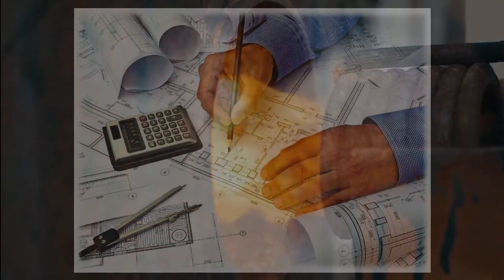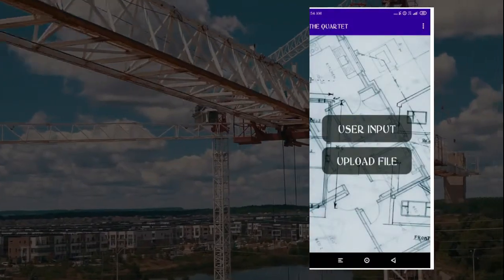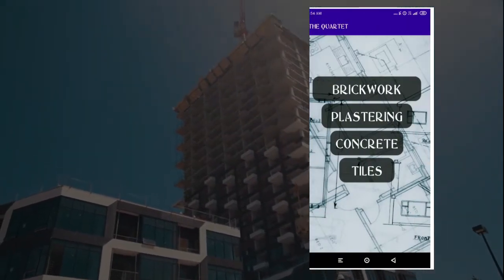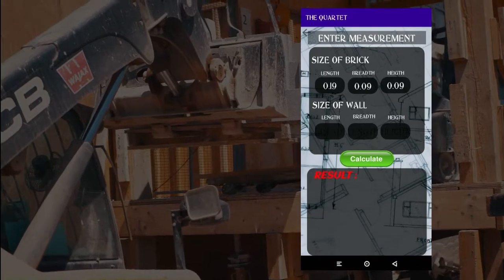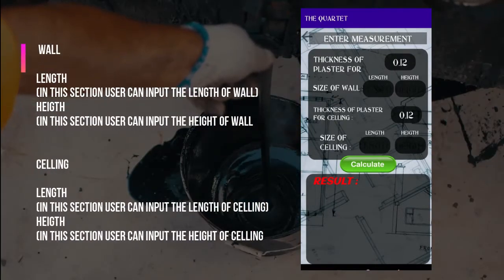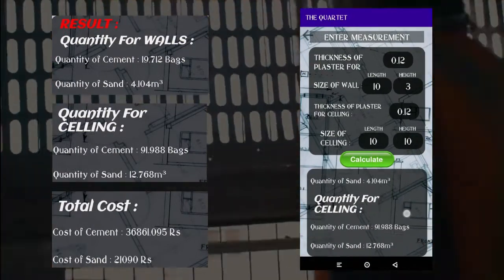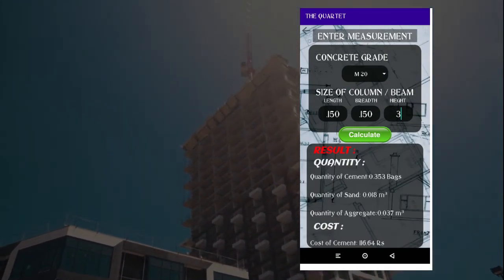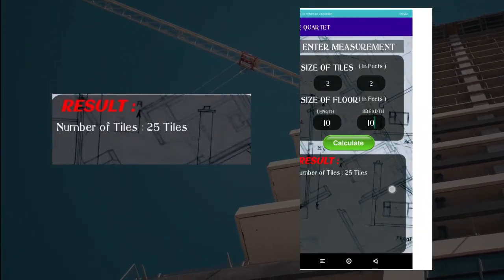The Quartet – Smart Building Estimation App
This video explains how to use our app (The Quartet)
This app easily calculates the quantity and cost of the building materials by manual User input as well as uploading the 2D building plans.